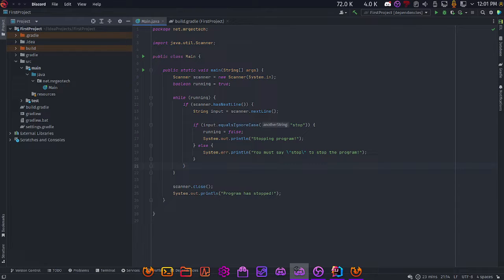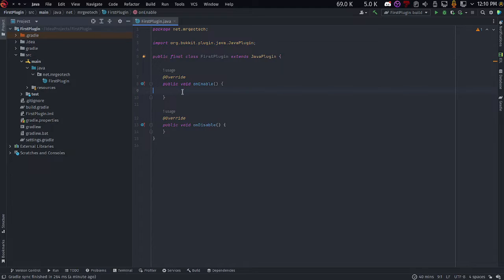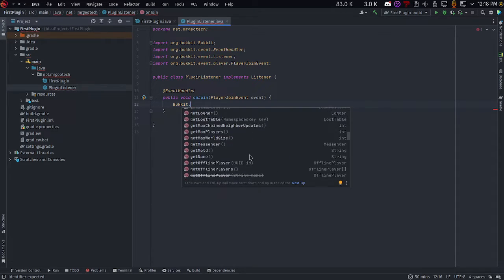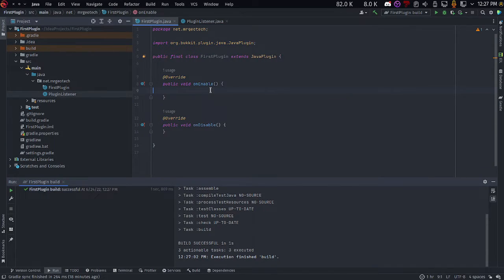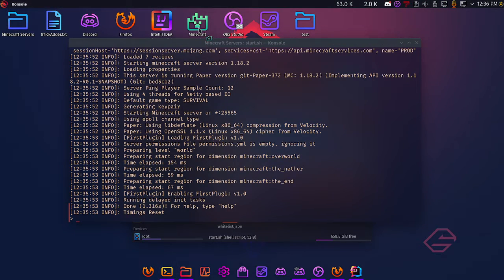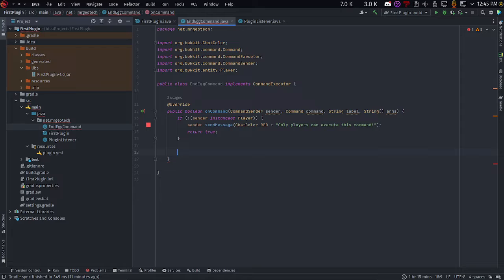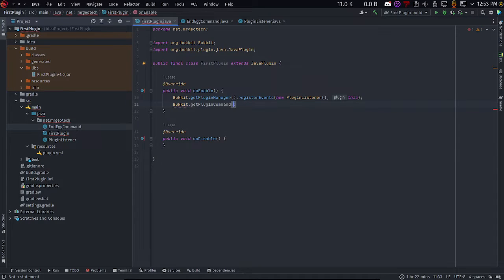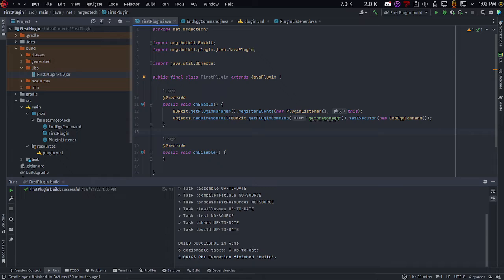Learning Java and Spigot in One Week Stream 5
In this stream, we get started with spigot plugins.